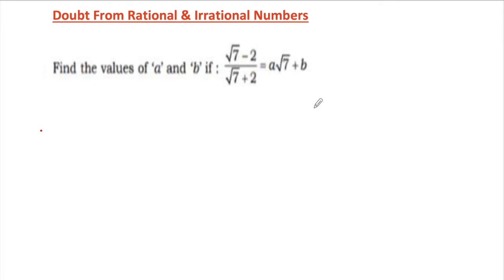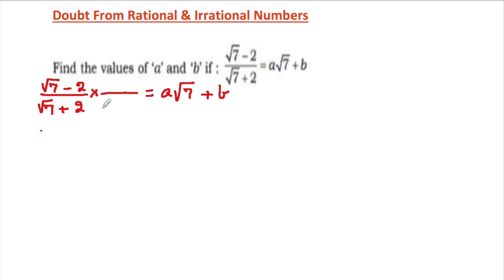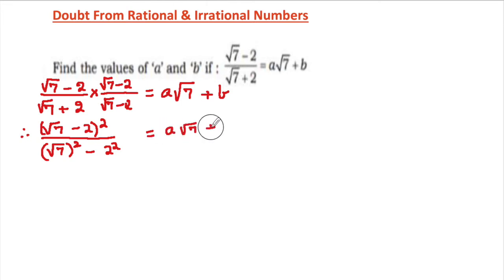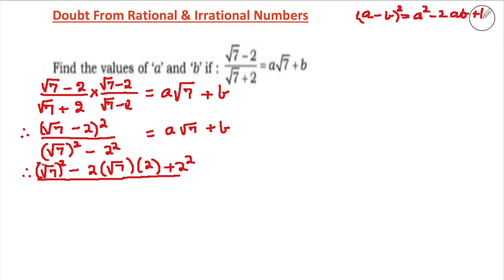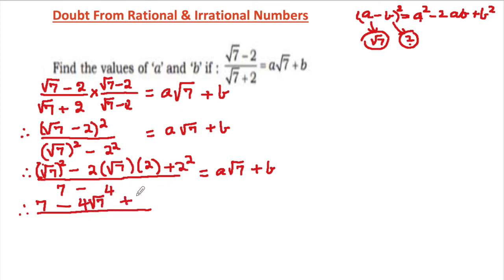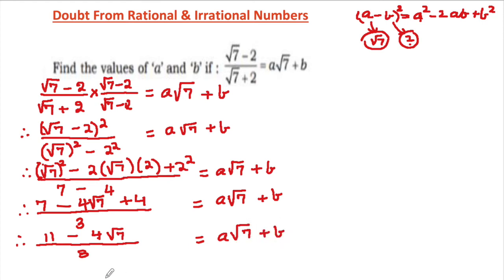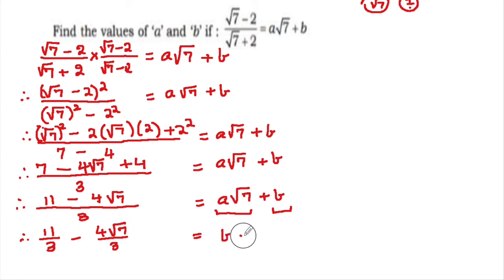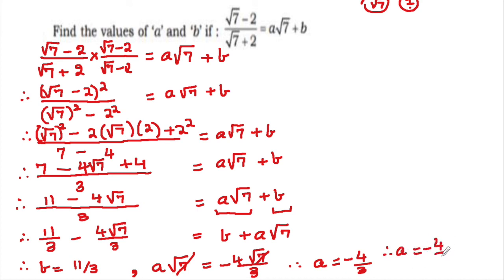Find The Values Of a & b if....| Doubt from Class 9 Maths Chapter 1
The Chapter 1 of Class 9 Maths Syllabus of ICSE - Rational and Irrational numbers is a very dry chapter. Find the values of a and b if this is a very common doubt for most students. Watch the video till the end and learn the technique and skill to solve such questions.